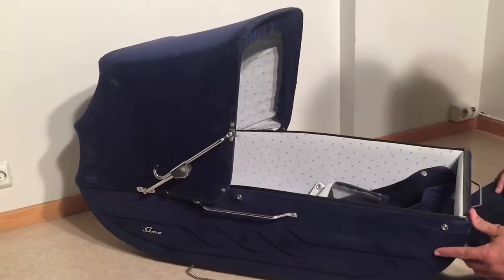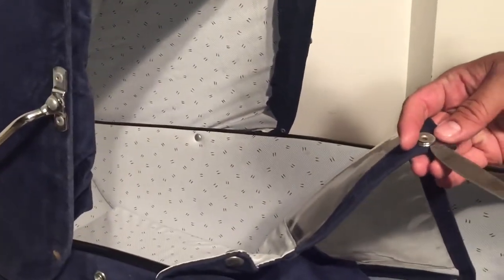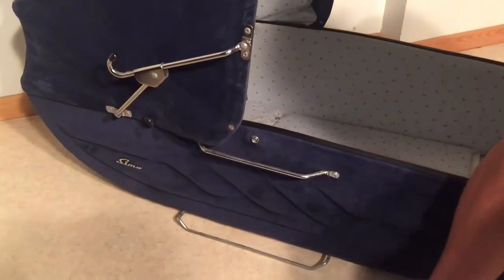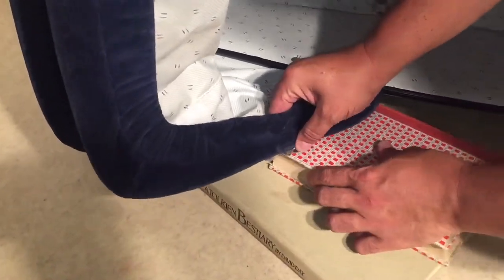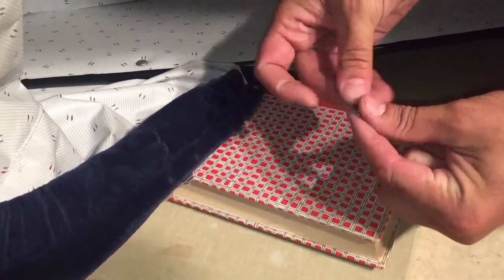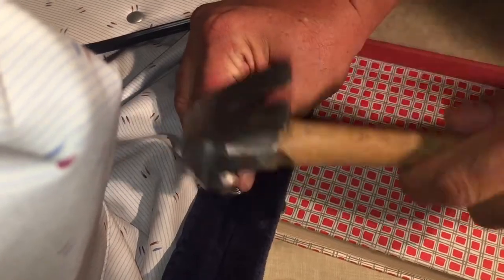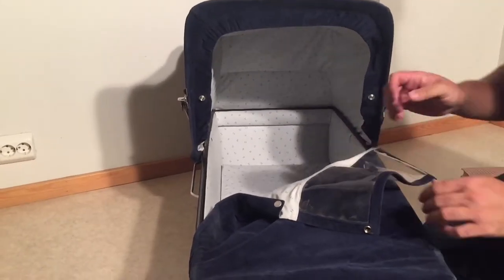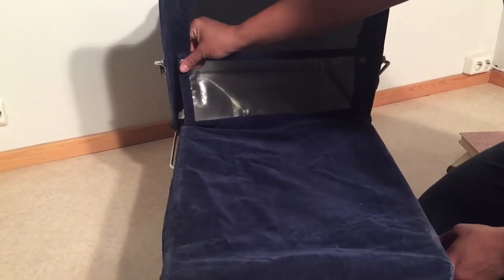Vintage Stroller Renovation: How to Replace Buttons on the Textiles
In this video we continue with the refurbishing of a retro Simo buggy, replacing push buttons in the canopy.  We demonstrate the process and necessary tools and give tips concerning working with old fabrics.